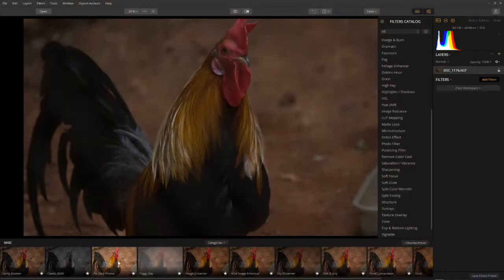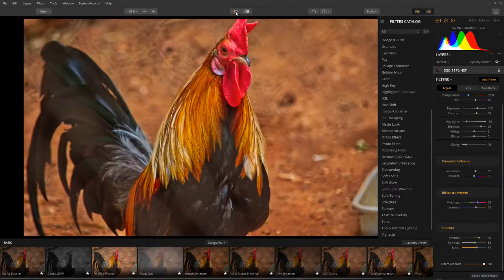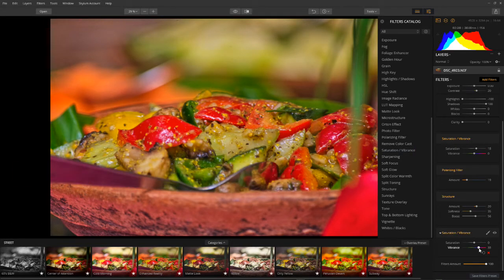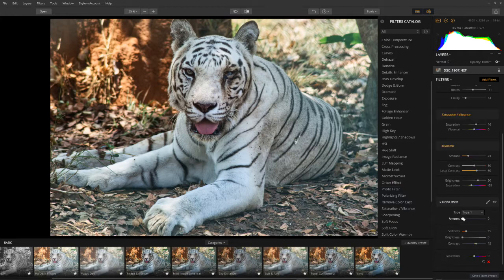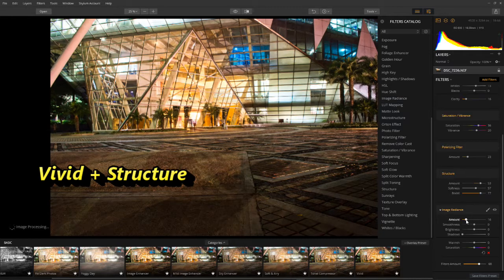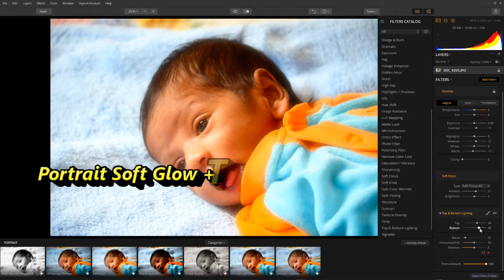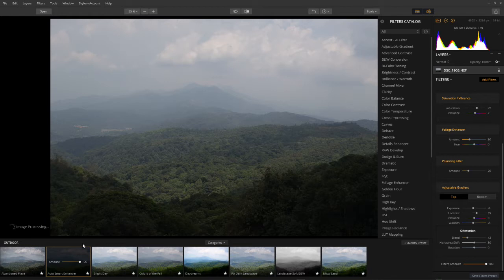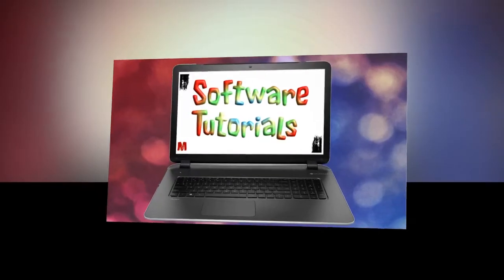Best Preset Filter Combinations in Luminar 2018 (Windows)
You can't edit a photo in Luminar 2018 quickly without using a preset and filter combination. So, in this short video I'm going to show you my 6 of my favorite combinations so you can work through your images faster.

Watch, learn, try and enjoy your image processing adventures.